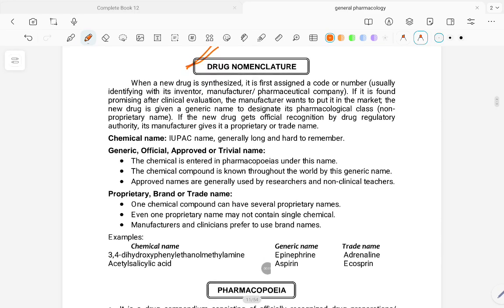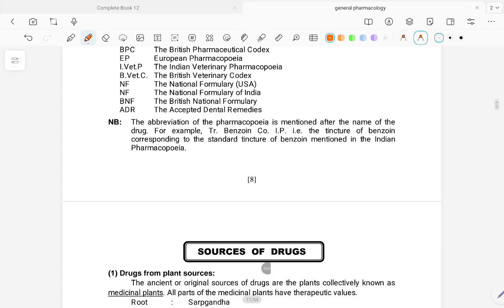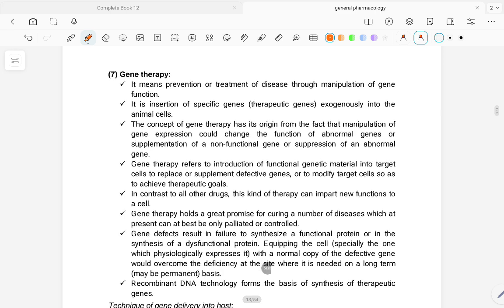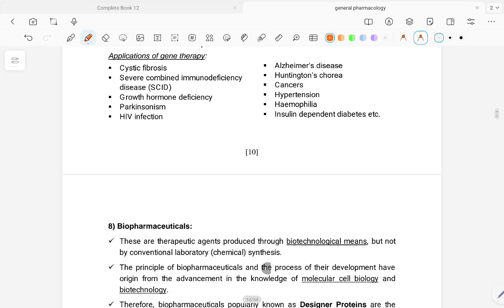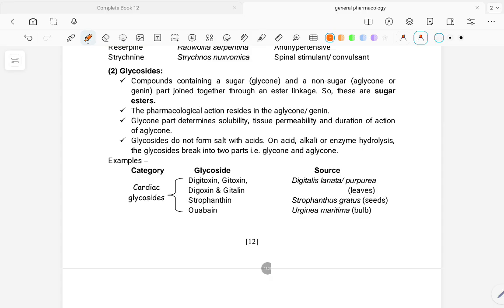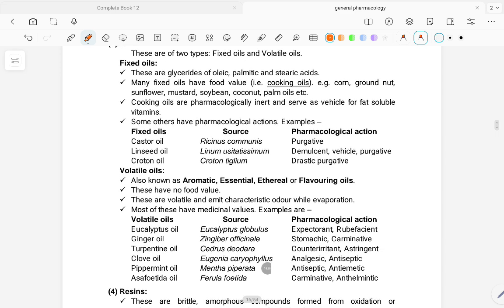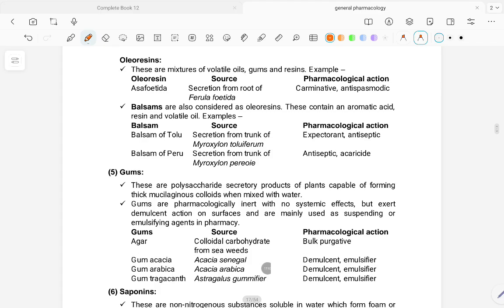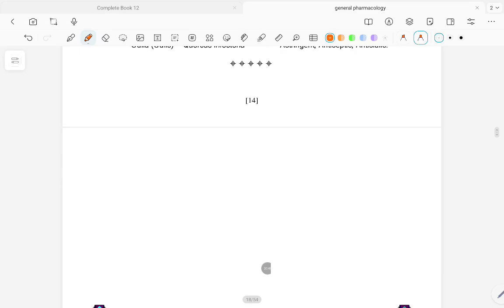Introduction to pharmacology part 2